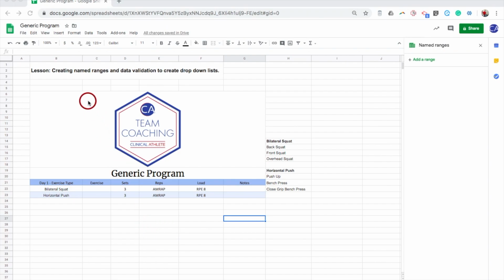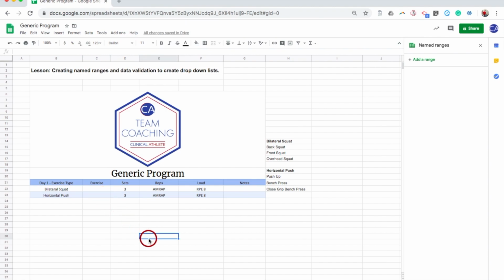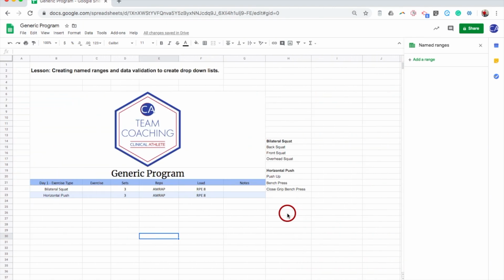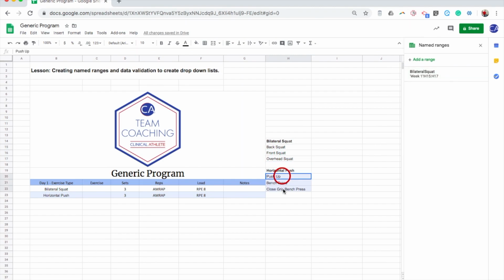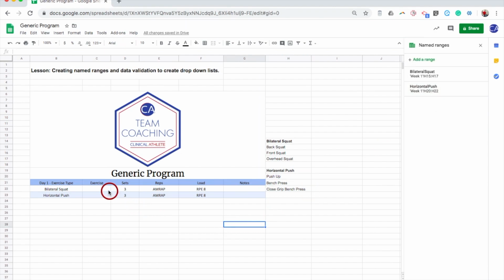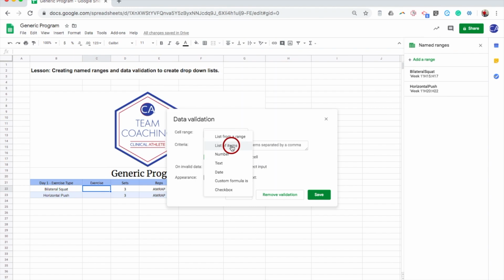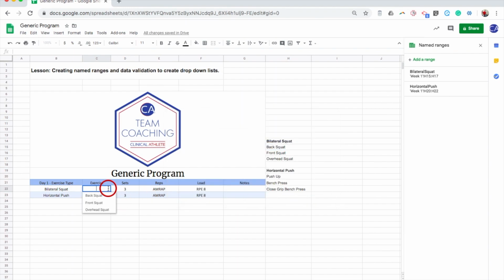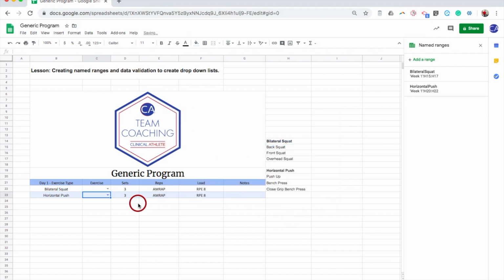Programming Pro Tips: Creating Exercise Dropdown Lists in Google Sheets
For coaches & clinicians who use Google Sheets to build your athlete's programs: this short video will show you how to create exercise drop-down lists using named Ranges & data validation.

*Note - things look different in Excel. This is specifically for Google Sheets.

*Note - The screen was cut off a bit at the bottom when I was clicking 'data validation', but you should still get the idea. You can do the same thing by going to the top, clicking the "Data" tab, and then clicking "Data Validation".